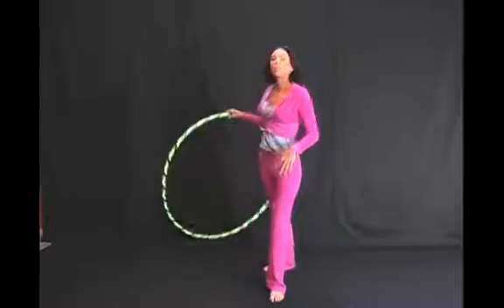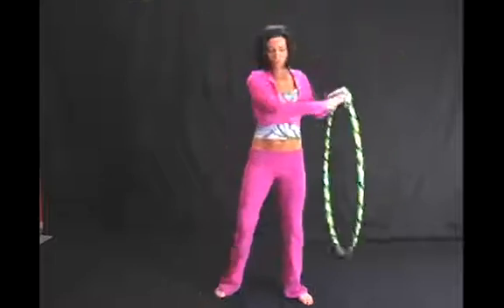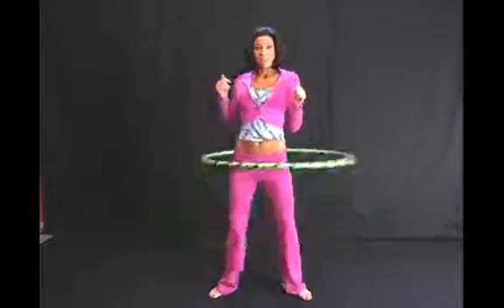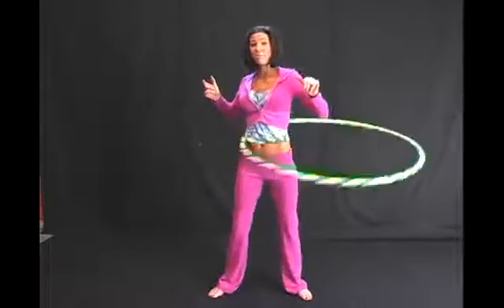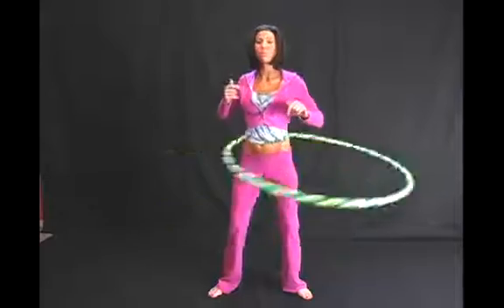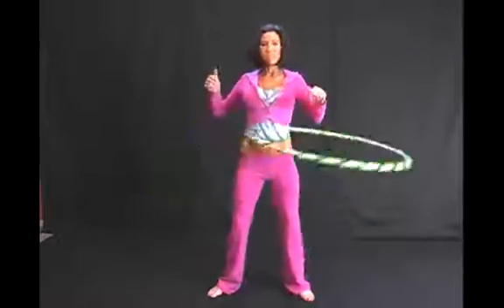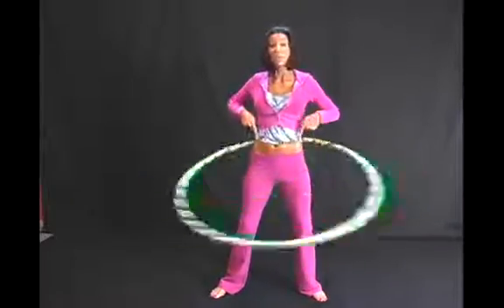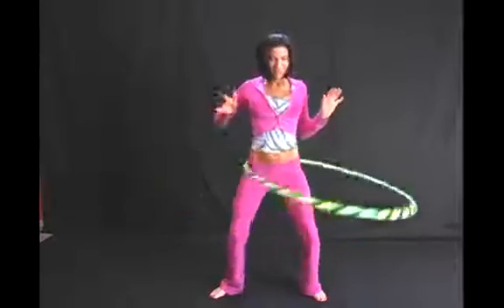How to Move a Hula Hoop from Waist to Hips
How to Move a Hula Hoop from Waist to Hips. Part of the series: Hula Hoop Basics: Part 2. Learn how to move a hula hoop from your waist to your hips in this free hula hoop workout video.